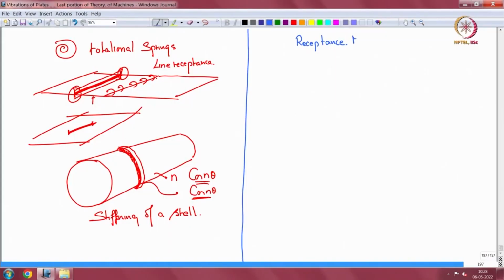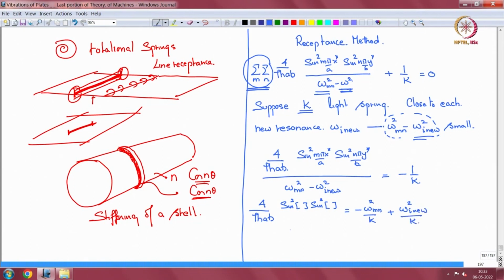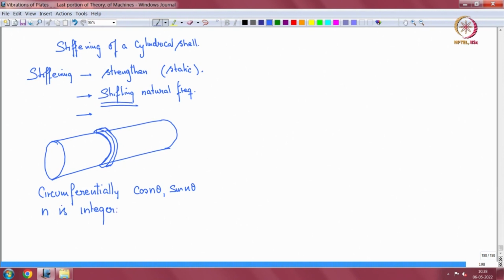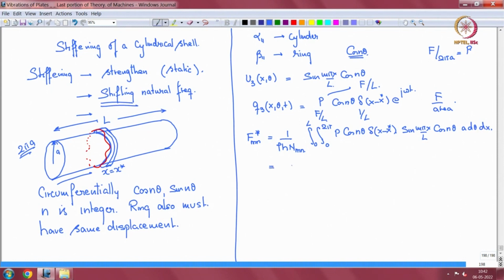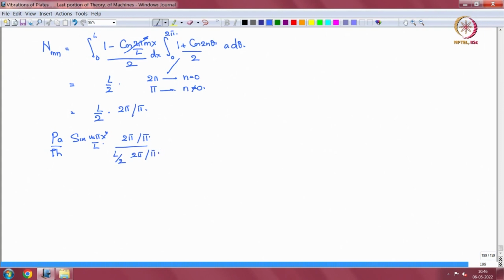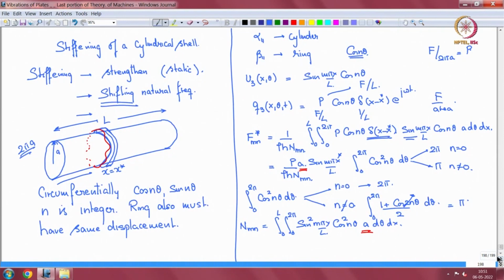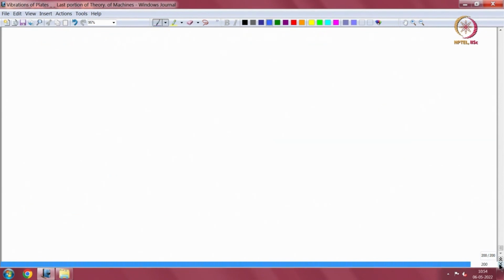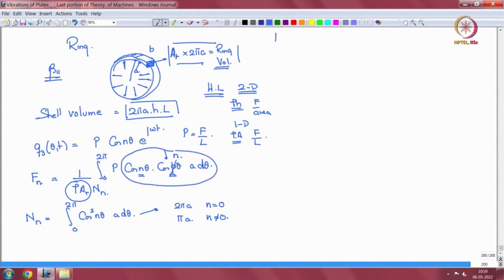Lec 57: Stiffening a cylindrical shell using rings.